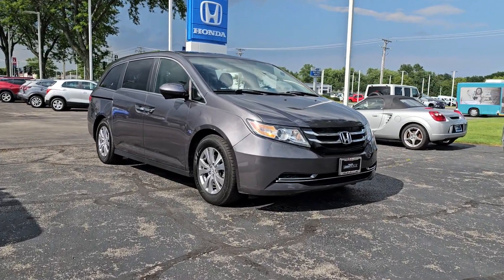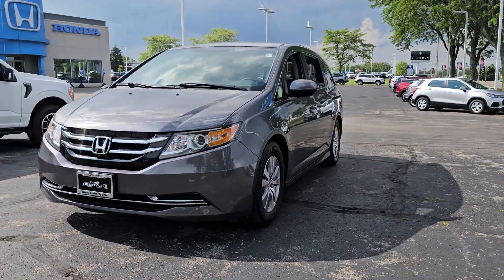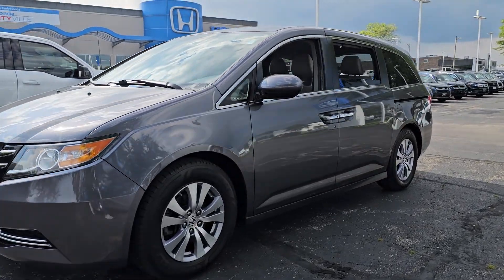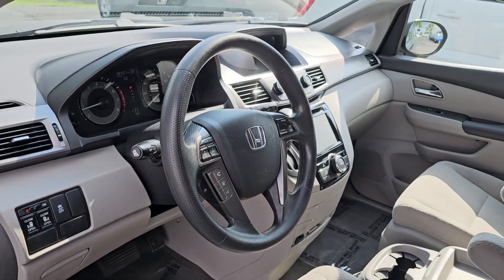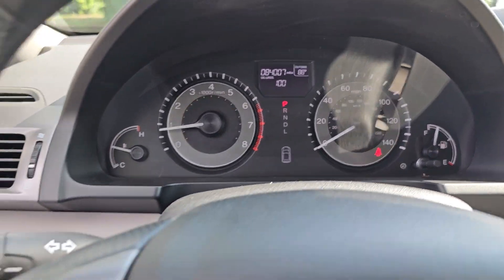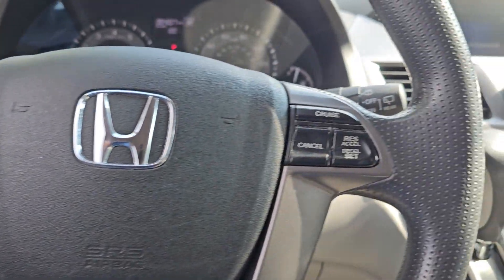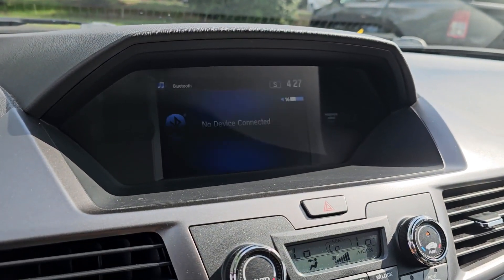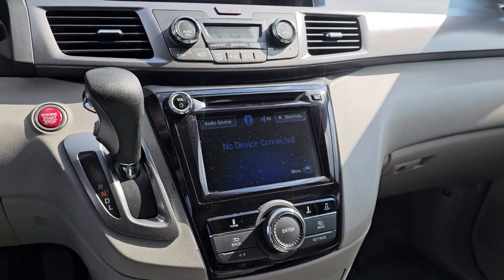2014 Honda Odyssey EX Highland Park, Northbrook, Waukegan, Libertyville, Gurnee IL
Pre-Owned 2014 Honda Odyssey EX available at Honda Libertyville located in 1111 S Milwaukee Ave, Libertyville, IL, 60048. Servicing the Highland Park, Northbrook, Waukegan, Libertyville, Gurnee area.

Looking for your dream car? It could be the  2014  Honda Odyssey.  Look forward to even the most ordinary outings when you drive this sleek, comfortable Odyssey. Its smart tech keeps you safe and connected while its thoughtful interior features assure a relaxing, peaceful passenger experience. It's so powerful and nimble that you may forget you're driving a minivan! These are just some of the great options this vehicle comes with: Keyless Entry, Power Passenger Seat, Heated Mirrors, Back-Up Camera, Alarm, Electronic Stability Control, Dual Zone A/C, Rear A/C, Aluminum Wheels, Power Driver Seat. Your family deserves the best in safety and comfort. Take the Honda Odyssey out for a test drive today.